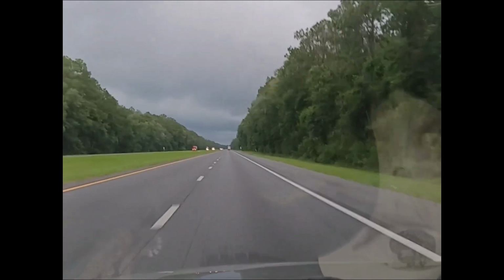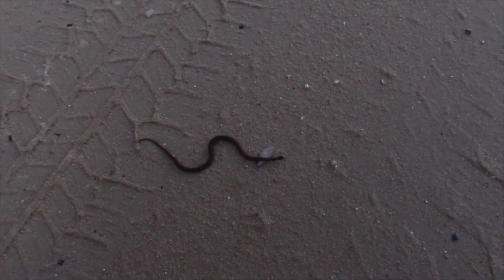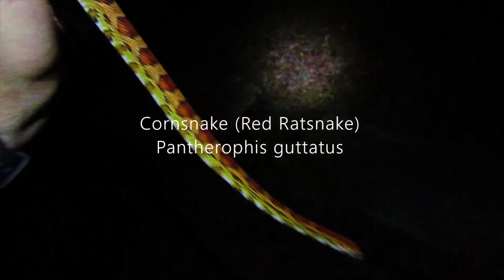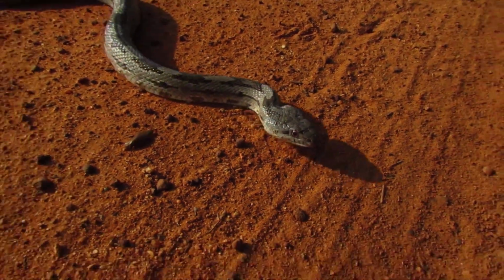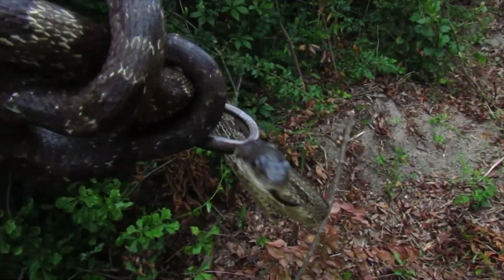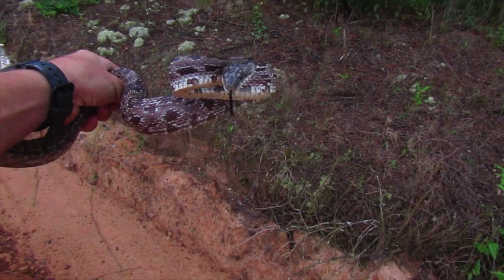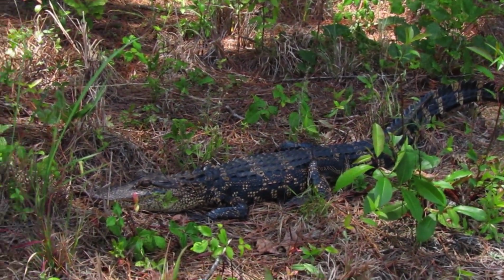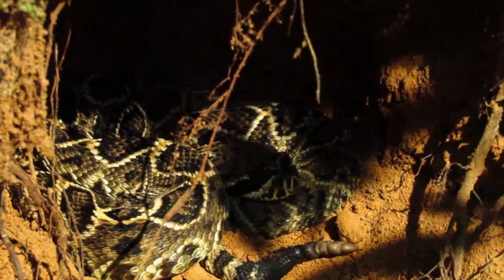Rat snakes and a Rattlesnake - Late Spring 2023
Late spring herping vlog by Daniel. Areas covered North Florida and Georgia.